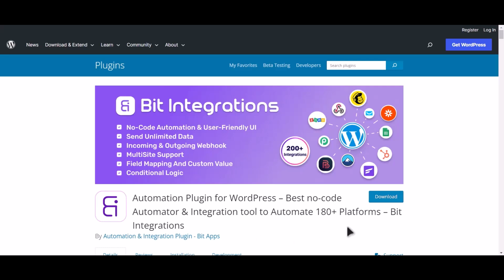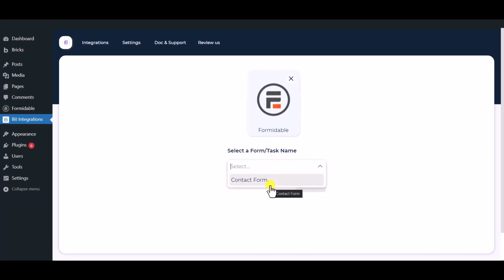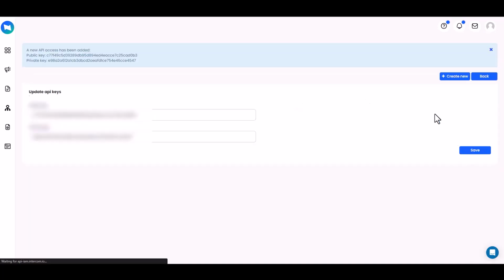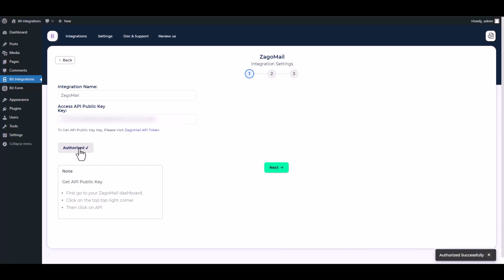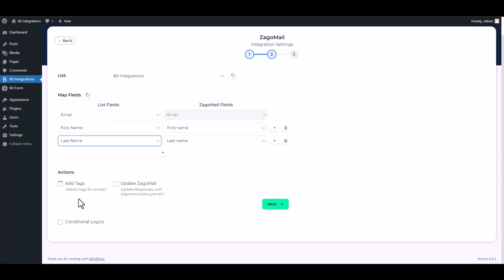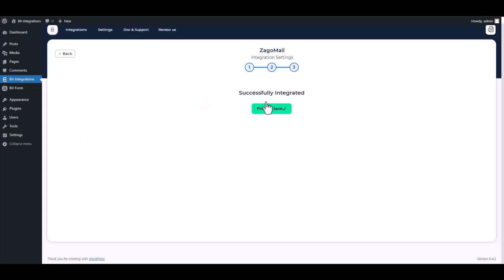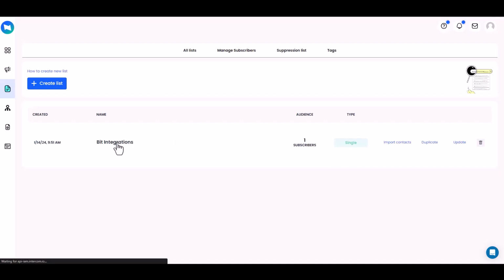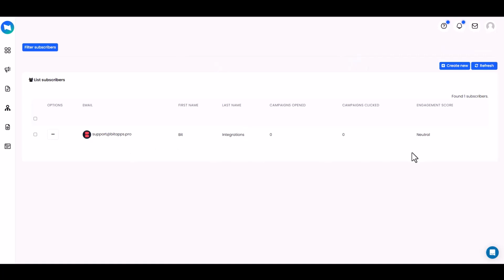Integrating Formidable Forms with Zagomail | Step-by-Step Tutorial | Bit Integrations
🔗 Ready to elevate your email marketing strategy? Join us on our YouTube channel for an in-depth tutorial where we demonstrate the seamless integration of Formidable Forms with Zagomail, a powerful email marketing tool. Learn how to effortlessly connect these two tools using the Bit Integrations WordPress plugin.

Follow along as we guide you through the step-by-step process of integrating Formidable Forms with Zagomail, enabling you to streamline your email campaigns, manage subscribers efficiently, and boost engagement. Say goodbye to manual data entry and welcome automated workflows for enhanced productivity.

Key Highlights:
✅ In-depth walkthrough for integrating Formidable Forms with Zagomail using Bit Integrations for WordPress.

Whether you're a marketer, business owner, or WordPress enthusiast, this integration empowers you to seamlessly merge Formidable Forms with Zagomail. Watch now to revolutionize your email marketing efforts!